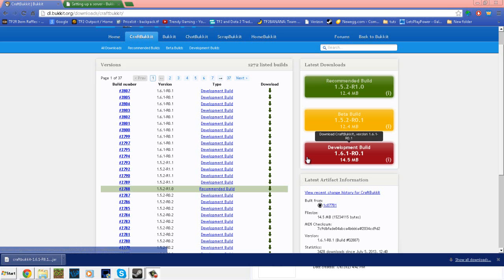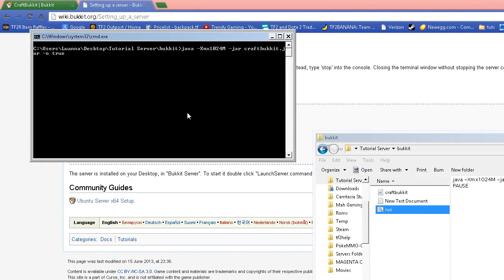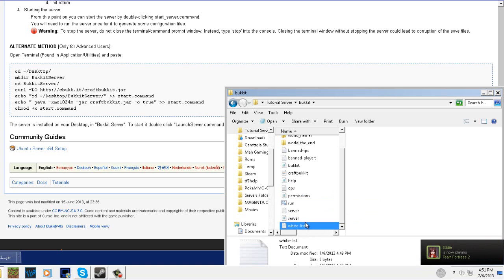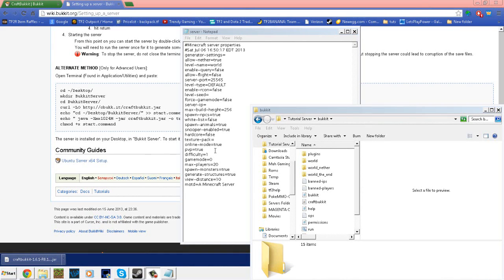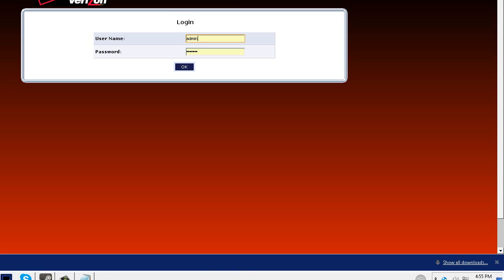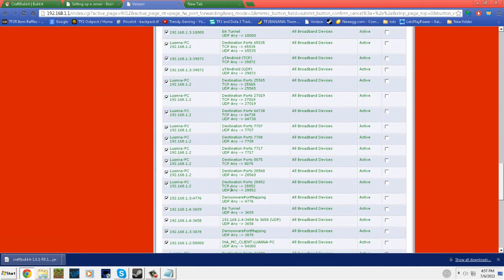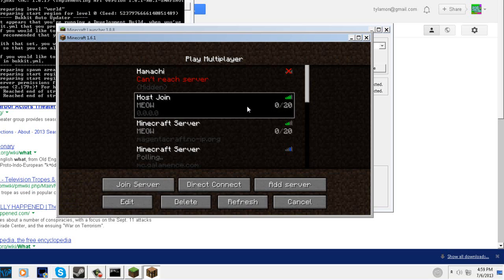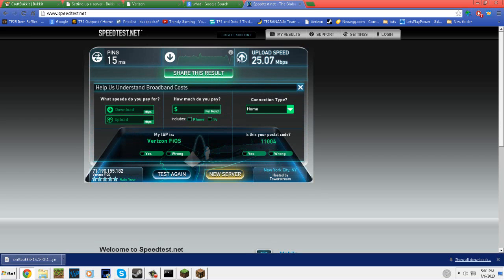Minecraft Bukkit Server Tutorial